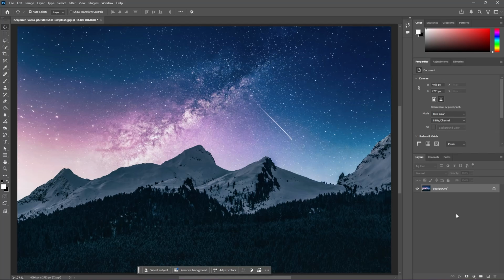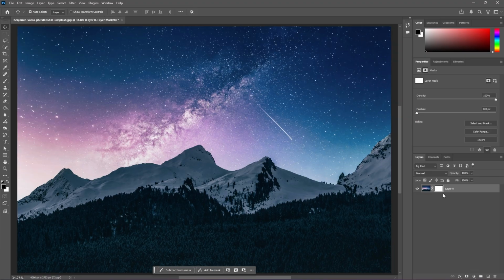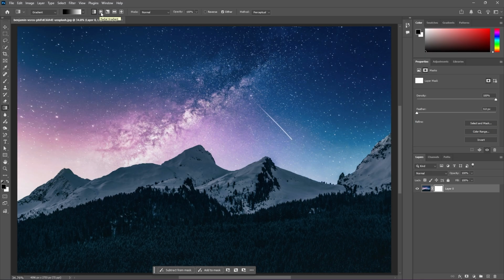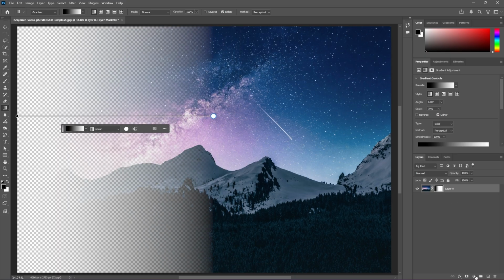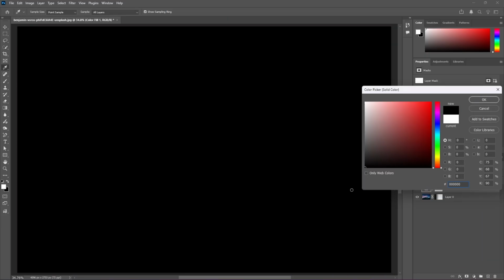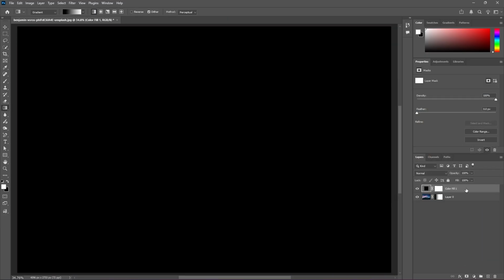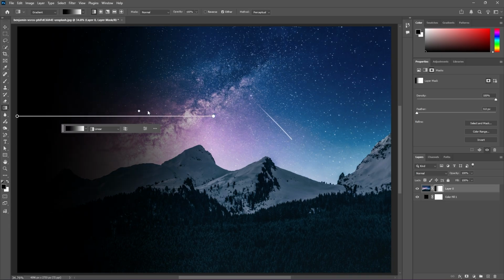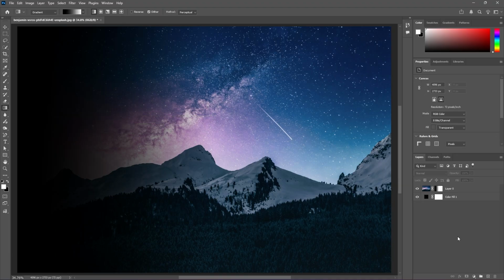Fade Image With Transparent Gradient in Photoshop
A quick and easy way to fade an image to transparent in Photoshop using a gradient.